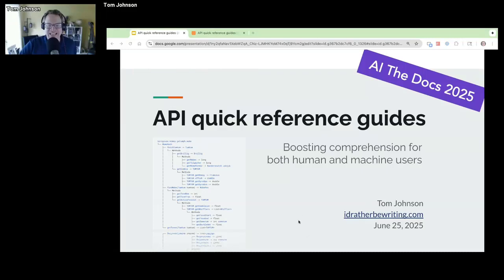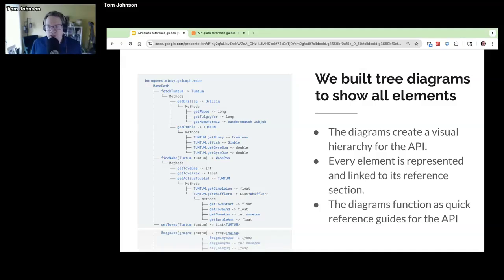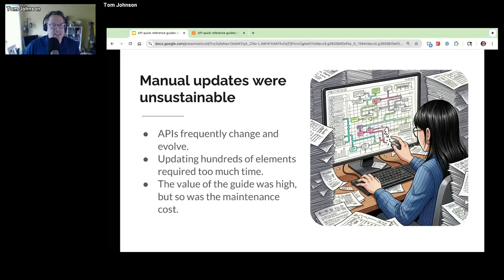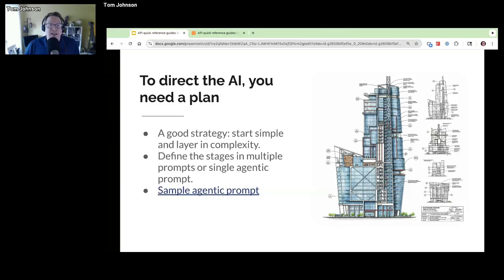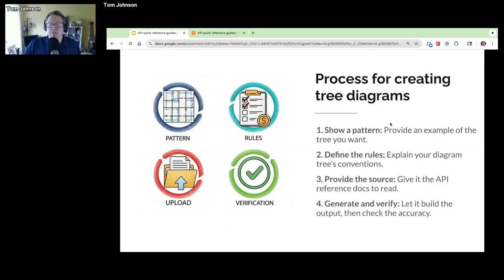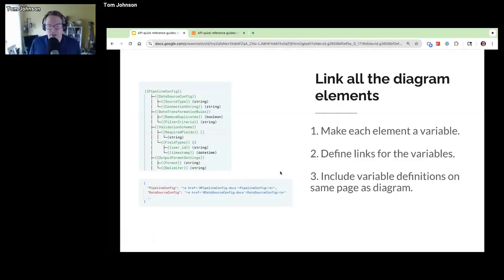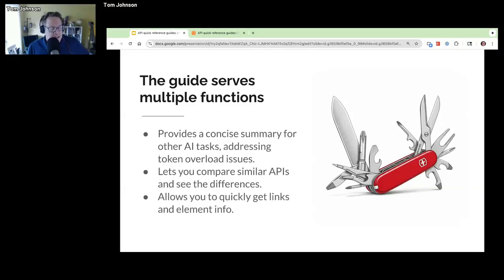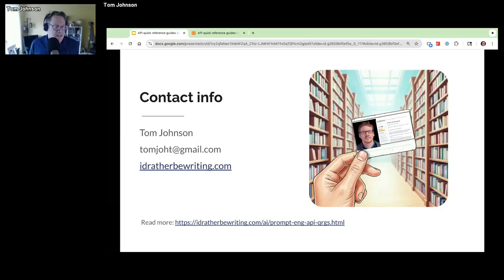Tom Johnson: API quick reference diagrams: boosting comprehension for both human and machine users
A couple of years ago, faced with complaints that users couldn’t find or navigate reference docs well, Tom created a comprehensive tree diagram showing all the elements of the API. Using this tree diagram, users could easily use Ctrl+F to locate elements. Additionally, they could click the tree elements to go to the corresponding page in the reference docs. These tree diagrams, which served as a quick reference for the API, became the most popular pages in our API documentation. They solved the findability issues, gave users an easy starting point into the documentation, and communicated the information visually.

However, Tom also found that these same quick reference diagrams provided an immense boost to AI tools in understanding reference docs. Even for AI tools that support a million tokens of context, a large API reference (with all its HTML tags) can quickly exhaust that limit. The quick reference diagrams compress the entire reference into a much shorter token count. Even if you could upload your entire API reference into an AI tool, the diagram helps the AI become much smarter in interpreting the elements and their relationships with each other.

For technical writers, having this reference content available (both the fully detailed reference and the quick reference diagram, if possible) grounds AI responses with an accurate source of truth. When the AI understands your API reference, you can more easily create documentation related to nearly any aspect of your API. You can also use these quick reference diagrams when tackling extensive cross-documentation projects, such as comparing APIs to each other, creating pathways through your documentation portal, or identifying gaps or inconsistencies across APIs.

As we turn to AI for more advanced documentation authoring, augmenting AI chats with API reference content improves the accuracy of the AI’s responses. Grounding your AI with your API reference basically uploads this intelligence into your AI chat sessions, giving your AI the right knowledge and context to address nearly any documentation scenario. Ultimately, these quick reference diagrams serve a dual role: improving the developer’s understanding of the API while also enhancing the reliability of the AI responses.